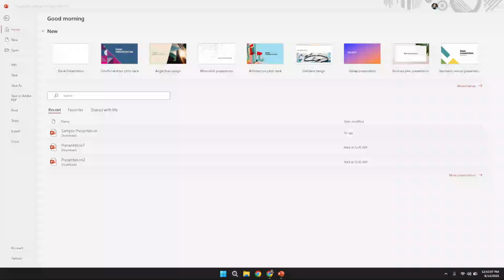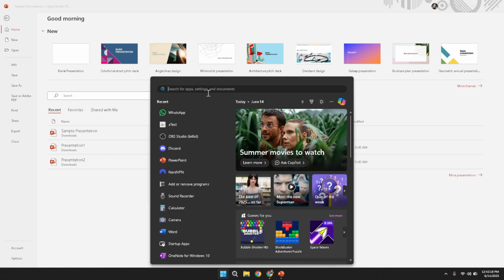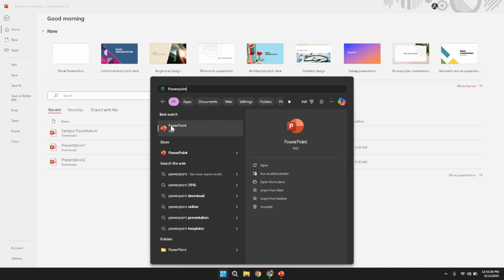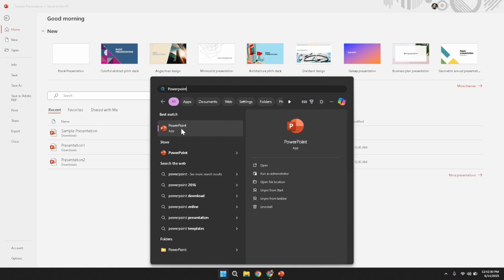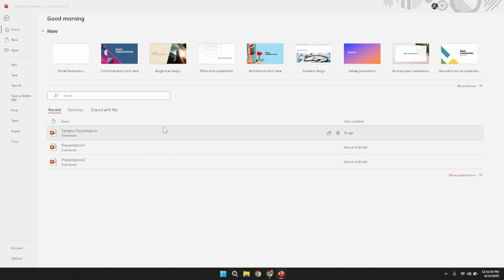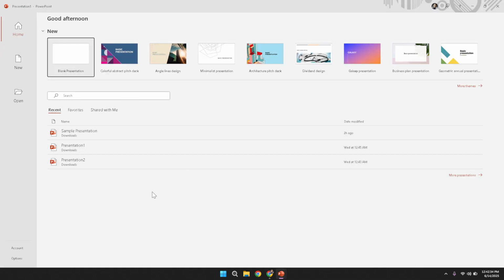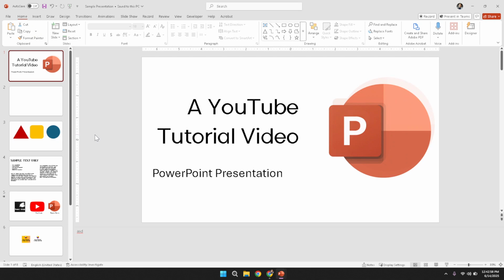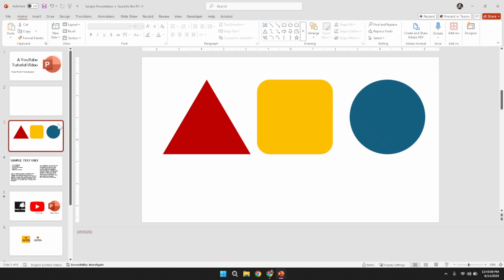How To Open Powerpoint In Windows 10 How To Open Powerpoint (Full 2025 Guide)